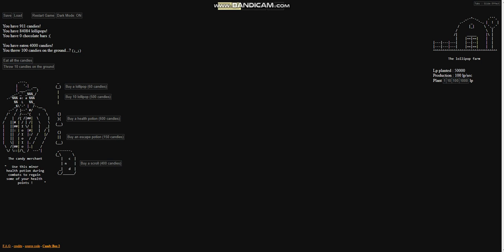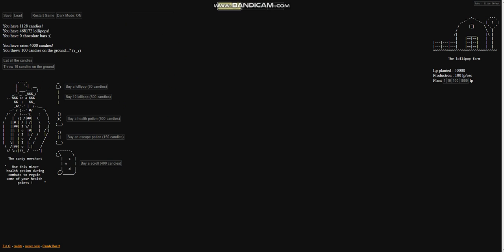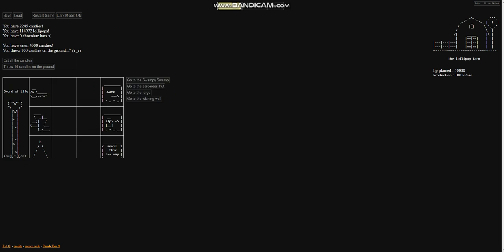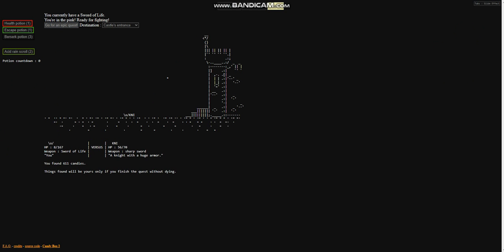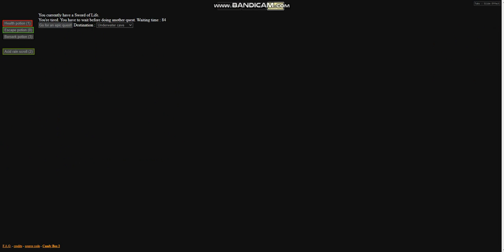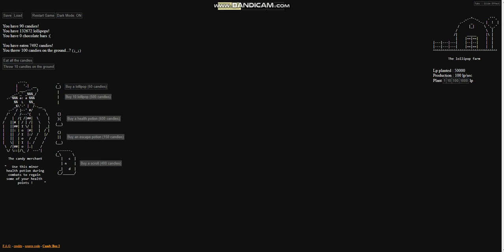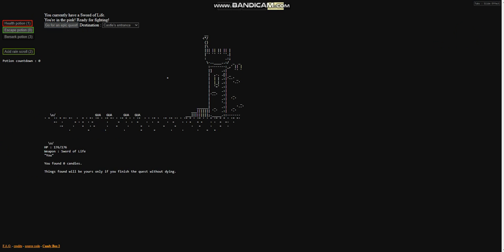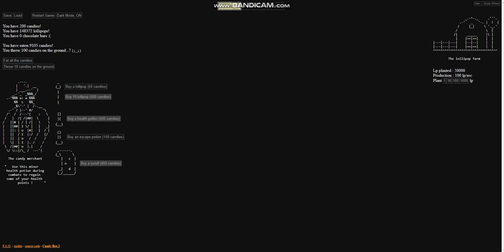Candy Box 2 with LD7, The Forge, Wishing Well, and Castle Entrance (EP7)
This series is designed to introduce and teach people how to play Candy Box 2. Candy Box 2 is a browser based game that is based around generating candy, completing quests, and so much more. If you are looking for a way to kill time during this pandemic, Candy Box 2 is a great option.

The channel contains several play through tutorials for PC games.

If you want to give Candy Box 2 a try this link will take you thier.